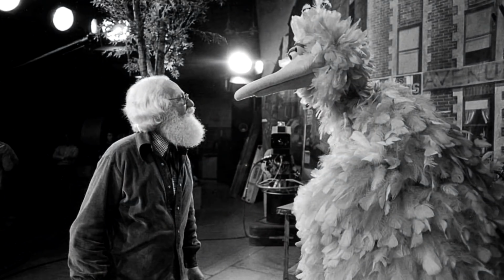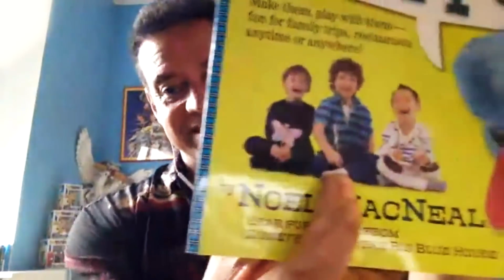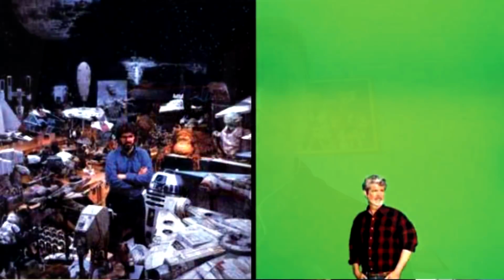Puppet Tears, ep 022 — Noel MacNeal and a life in TV puppetry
Oeder Noel's Book HERE! 10 Minute Puppets!

We're cha-cha'ing all over the place this week because we're joined by the one and only Noel MacNeal! Noel is best known for playing Bear on Bear in the Big Blue House, along with his work on Eureeka's Castle, The Puzzle Place, Between the Lions, Sesame Street, and Last Week Tonight with John Oliver.

We only scratch the surface of Noel's incredible C/V, including his upcoming building and performance intensive Beyond the Sock, which he runs with Peter Linz and Pasha Romanowski.  Don't miss this discussion about Noel's work with his original programming The Show Me Show, his early work with Kermit Love, and where he sees the future of television puppetry going.

For show notes and mentions, visit PuppetTears.com/NoelMacNeal

Hosted by Adam Kreutinger & Cameron Garrity

Cube & Rectangular
Foam Type: Dry Fast (2.15 lb)
Firmness: Medium
Length: 24 inches
Width: 48 inches
Height: 1 inch

Vlog Camera- Canon 80D:

Wide angle lens- Canon EF-S 10-22mm:

Favorite lens: Canon 50mm 1.2:

Mid Range Lens- Canon 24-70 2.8:

Main Mic- Rode VideoMicPro:

Backup Mic:

The BEST Tripod:

Time-lapse and POV Camera- GOPRO Hero5 Black:

Recommended Camera starter kit: